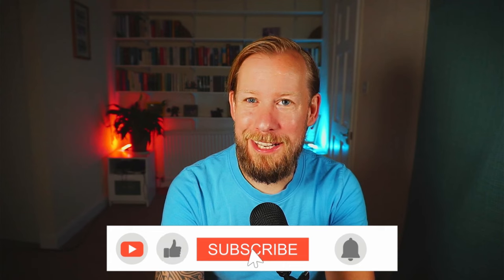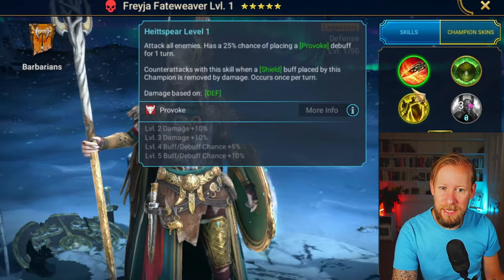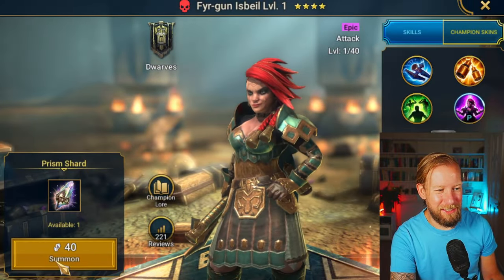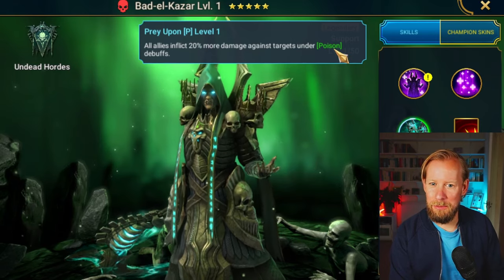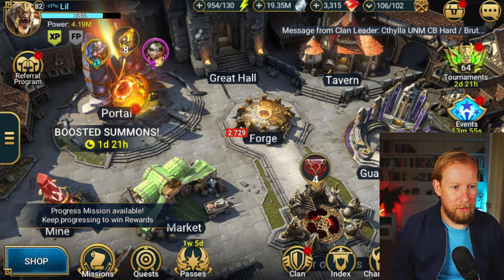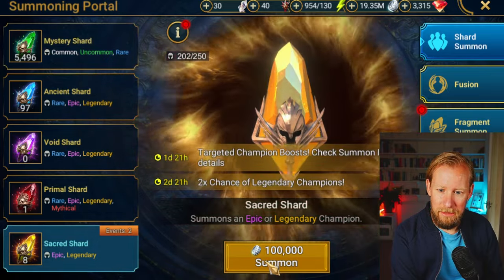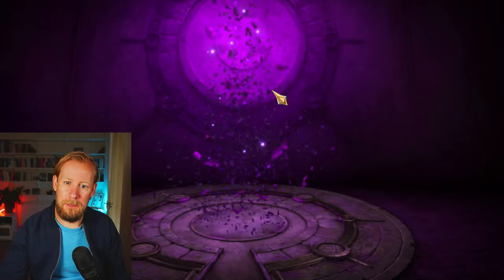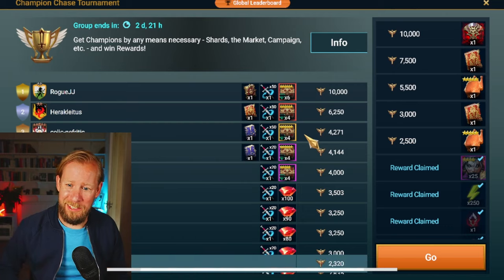THOR SHARD PULLS - Great rates with new toys to play with on both accounts!! | Raid: Shadow Legends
Pulling shards for the Thor fusion on my main and FTP account. Both get something new to play with, but which will be the biggest upgrade?

Contents
0:00 Intro
2:35 Main Account
8:50 Free to Play Account